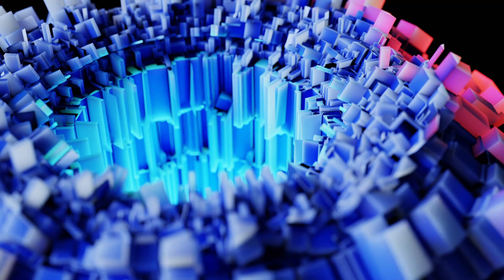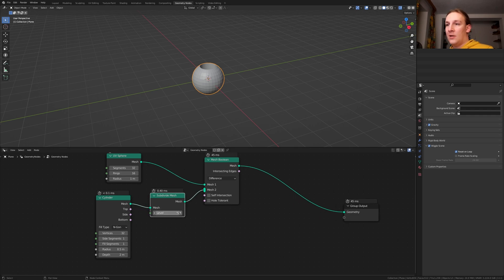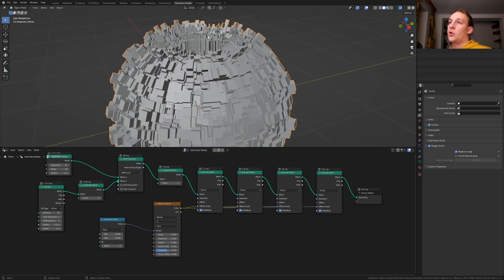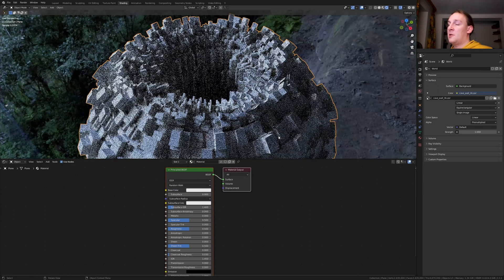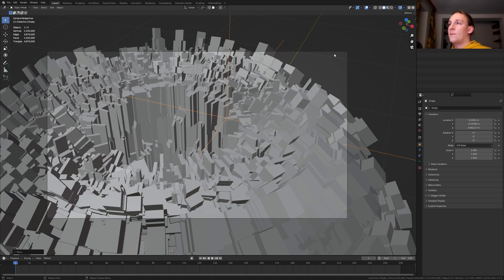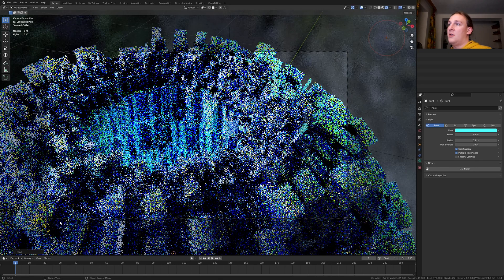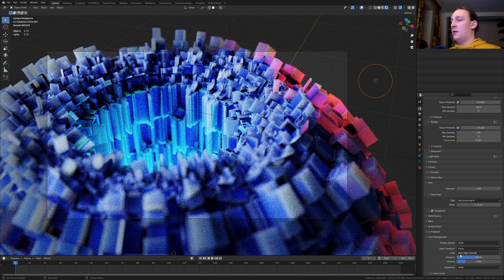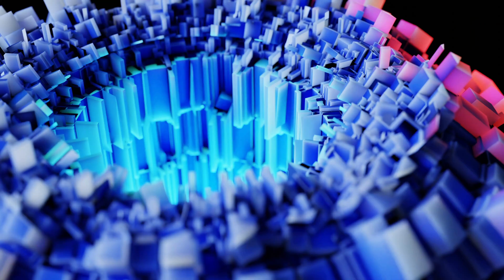Create an abstract sci-fi structure with geometry nodes! | Blender beginner tutorial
Sci-fi structures are really fun to create with geometry nodes. In this tutorial I will take you through the process of creating such a structure in an easy way.  Enjoy!

Get the startup file that I usually use here for free!

*links marked with * are affiliate links Affiliate Link (I am paid a commission for purchases made using this link) I am getting paid if you choose to make a purchase through this link. I only promote products that I personally use.
I am paid a commission for purchases made using this link.